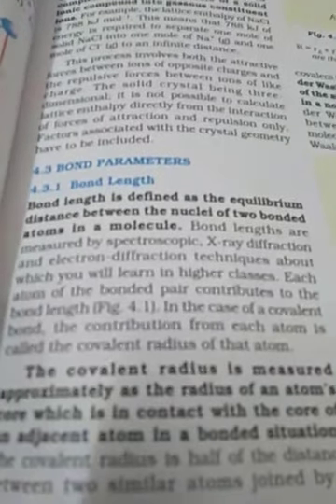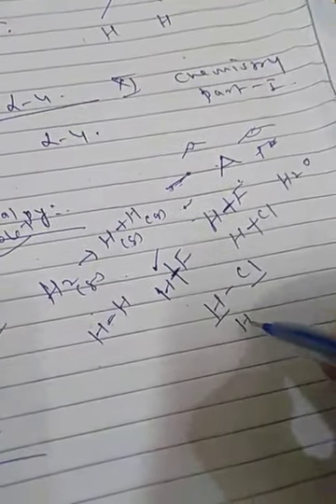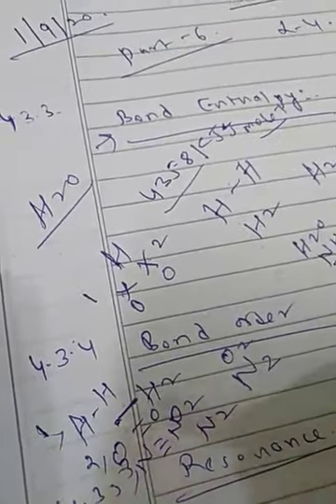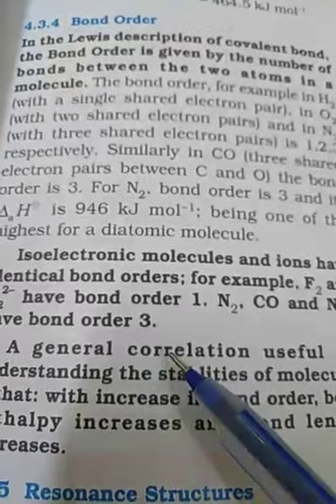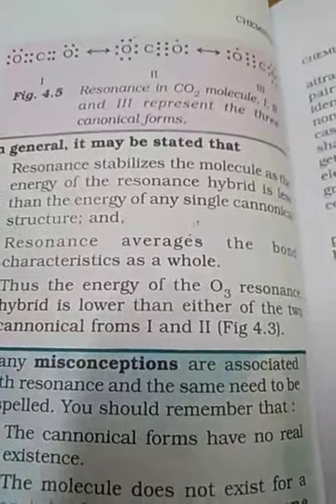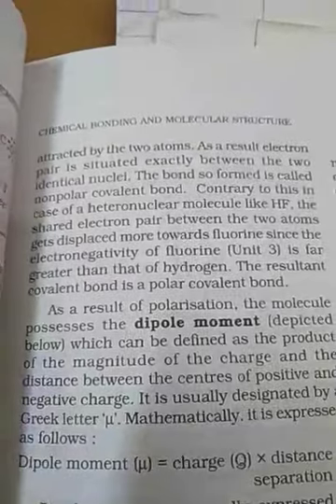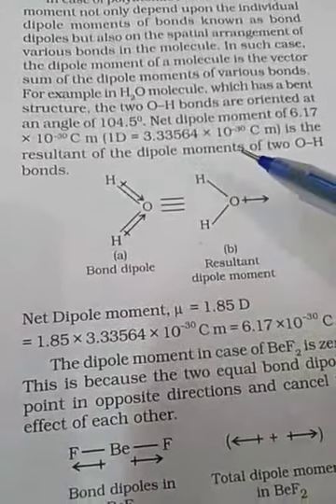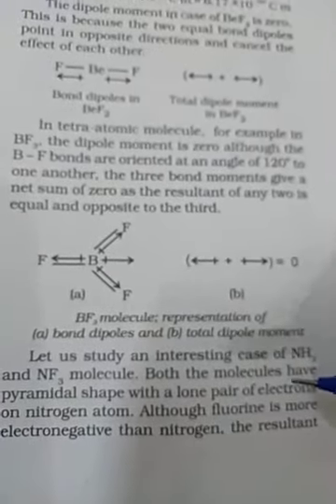Chemistry part 1 class 11 school Amv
Chapter 4 chemical bonding part 6 by Asha Gulrajani mam